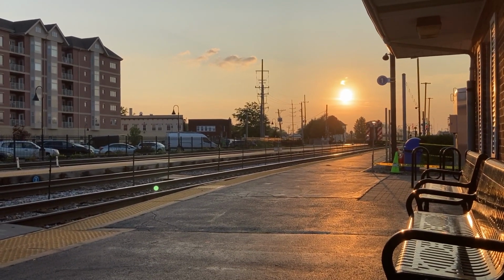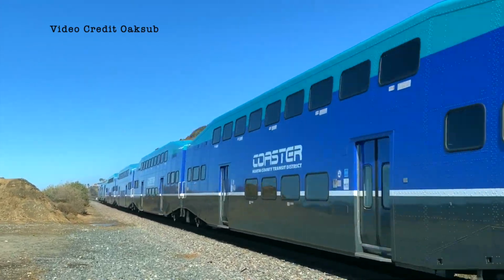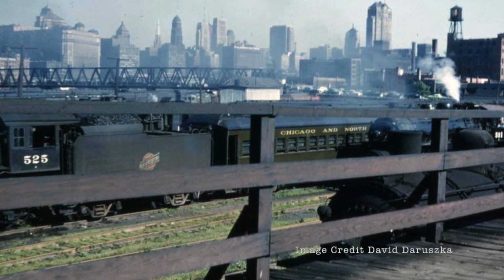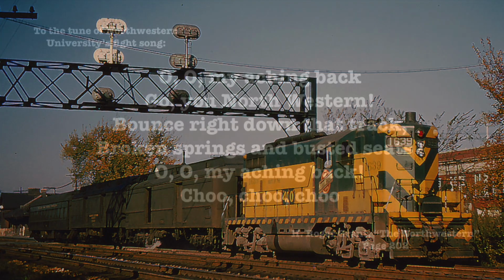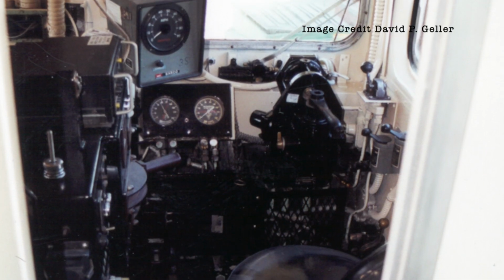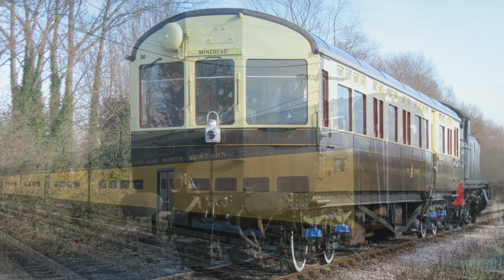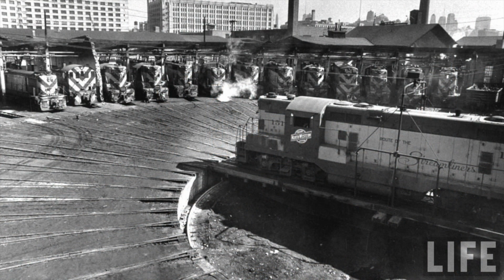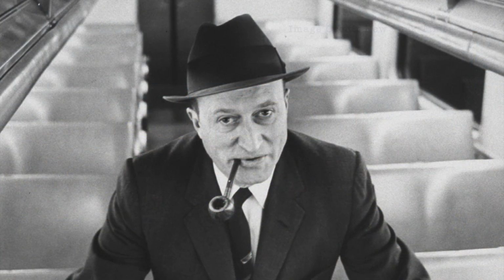Origins of the American Cab Car: Chicago and North Western’s Commuter Innovation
Cab cars are a common sight on passenger and commuter trains across America. This familiar piece of rolling stock, however, was a novelty in the late 1950's, when the Chicago and North Western Railway began implementing them on their Chicagoland area commuter trains. Why did the Chicago and Northwestern use cab cars, and why did they spread across the country? Watch and learn about the history of the American cab car!

Information:

Grant, H. Roger, "The Northwestern: A History of the Chicago & North Western Railway System"